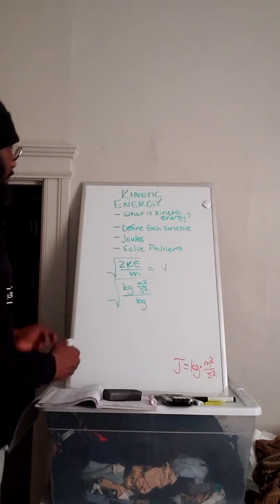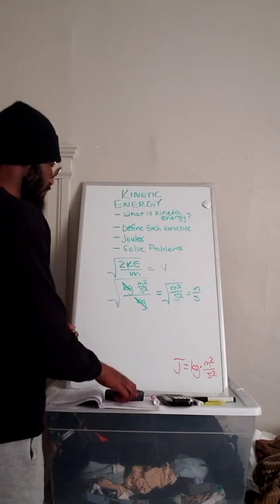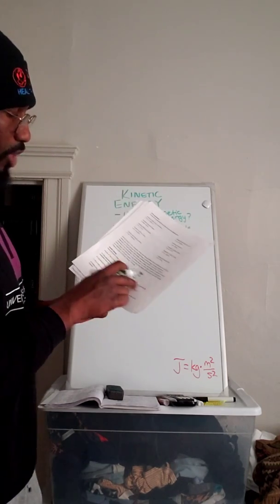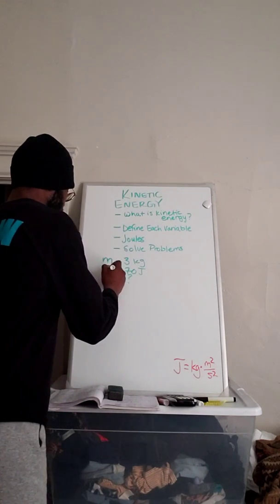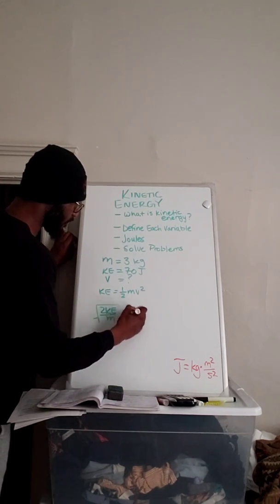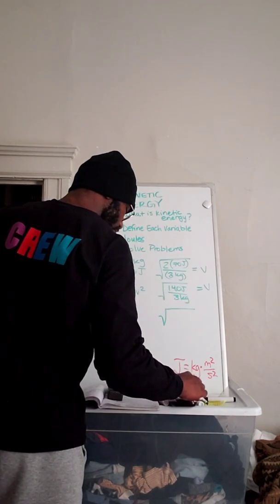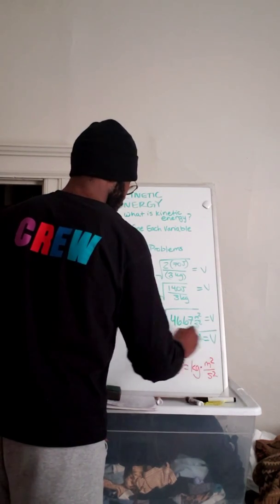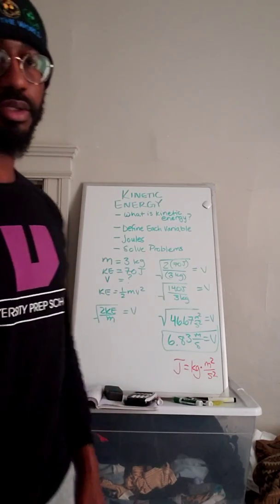Kinetic Energy Tutorial 3 of 3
In this video I go through a tutorial of how to do Kinetic Energy Problems. In Part 1 of 3, I explain what Kinetic Energy is and examine the equation itself. In Part 2 of 3, I go through how to algebraically manipulate the equation to solve for any of the variables in the equation. In Part 3 of 3, I go through a practice problem.